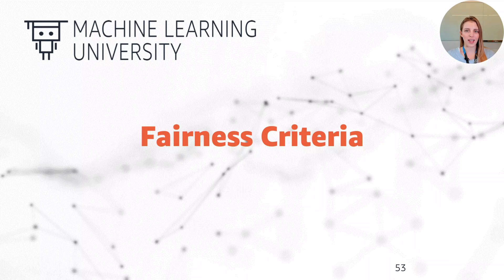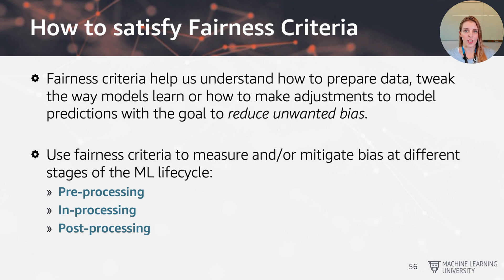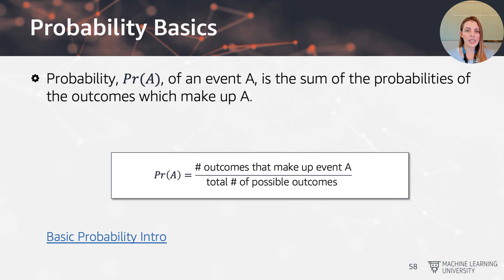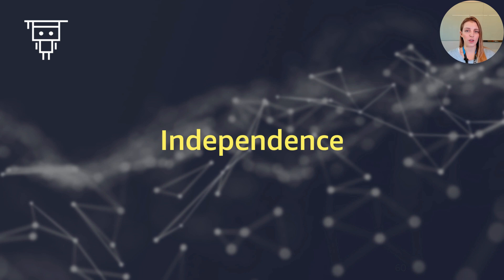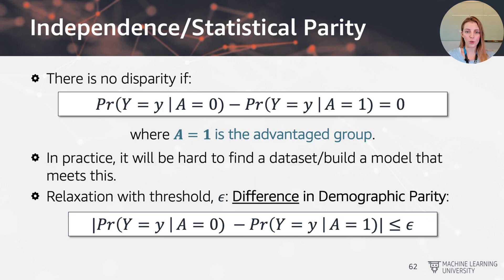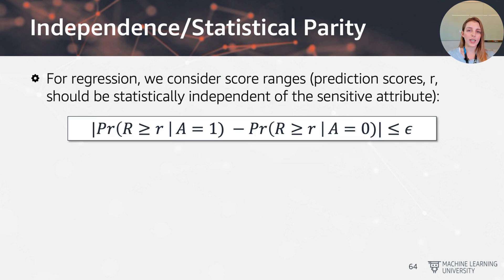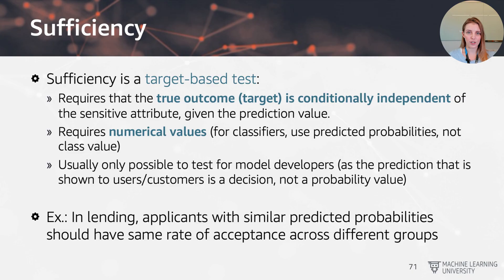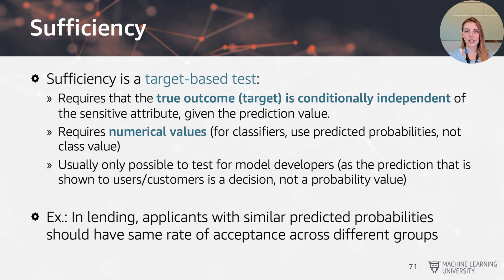Responsible AI (17/30) - Introduction to Fairness Criteria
PREVIOUS DESCRIPTION: [ARCHIVED CONTENT] This video has been archived and may contain outdated or inaccurate content. For the most up-to-date resources, we encourage you to explore and bookmark relevant playlists on Machine Learning University’s YouTube page. Please note that content may be updated, replaced, or removed over time.
Previous Description: In this video we introduce different fairness criteria, discuss how to implement them and also provide an overview of the limitations.